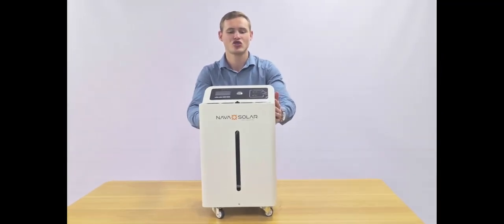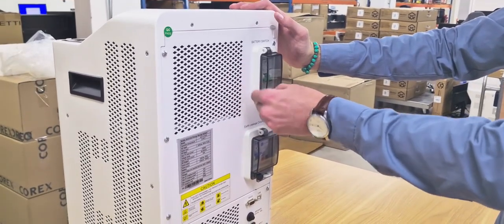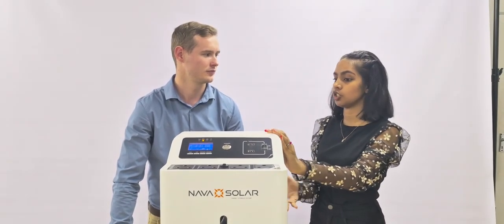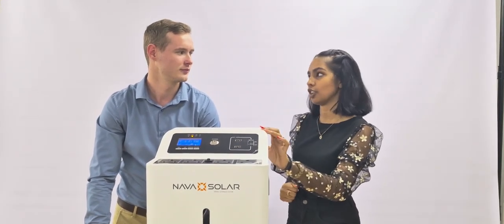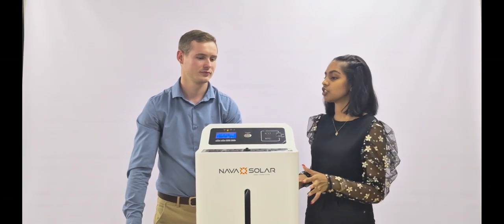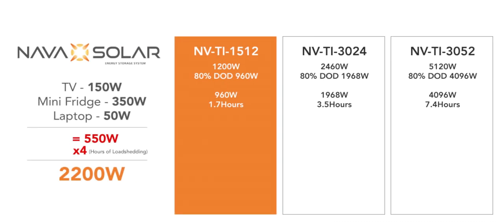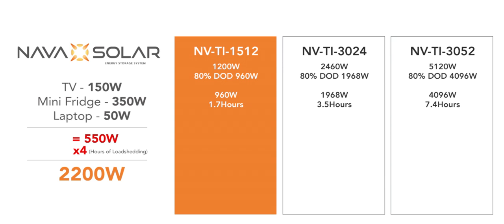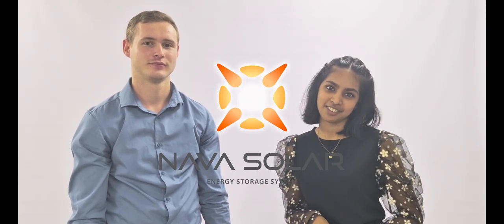Navasolar Trolley Inverter Ti Series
Exciting News!
Looking to upgrade your home's energy efficiency? Look no further! Introducing Trolley Inverters – the latest innovation in sustainable living for households!

Key Features to look out for:
- Efficient Energy Conversion
- Seamless Integration
- Environmentally Friendly

Benefits for Your Home
- Lower Energy Bills
- Reliability
- Sustainability

Join the movement towards a greener, more sustainable future with Trolley Inverters! Upgrade your home today and power your life with clean energy.